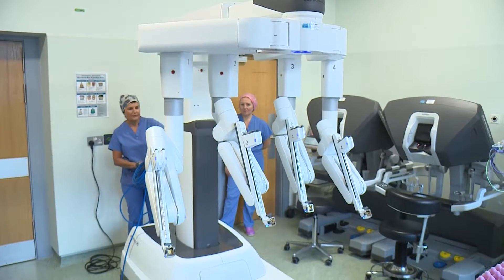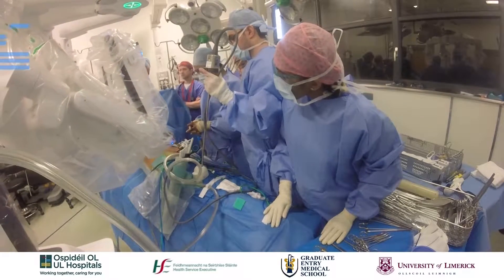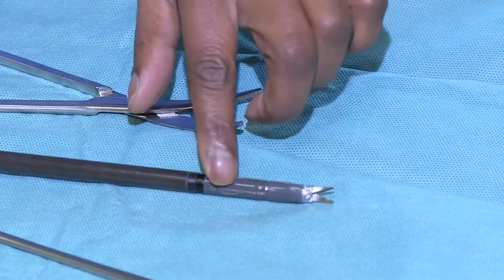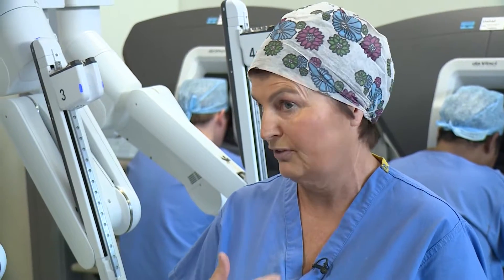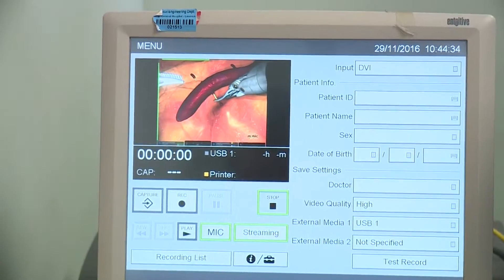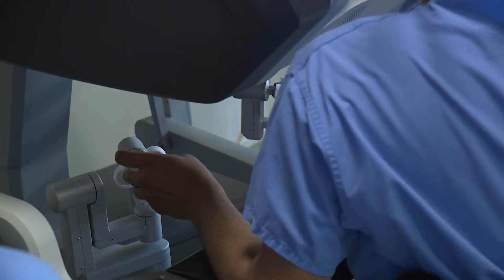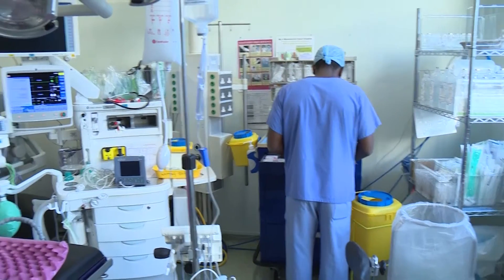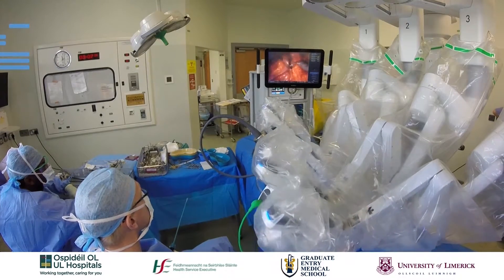Limerick hospital gets cutting edge robotic surgery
A €2.5 million robot surgeon has begun performing the first operations of their kind at University Hospital Limerick. It's helping to improve patient outcomes and reduce recovery times